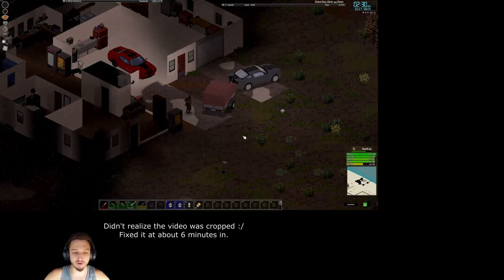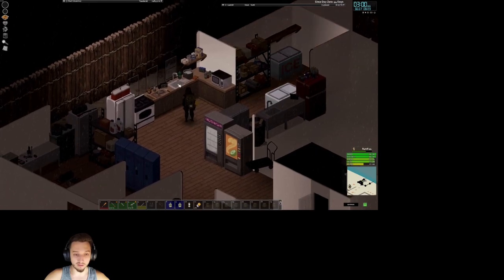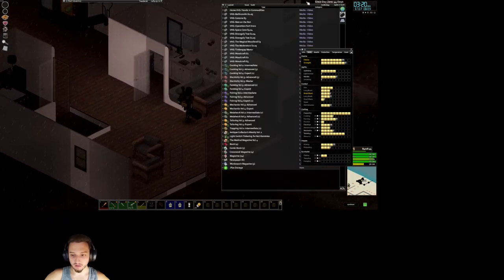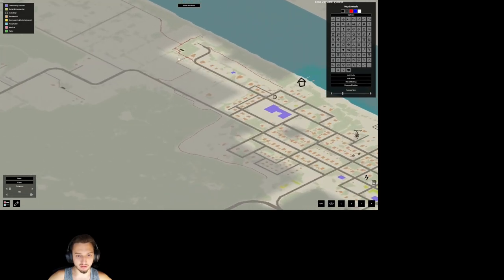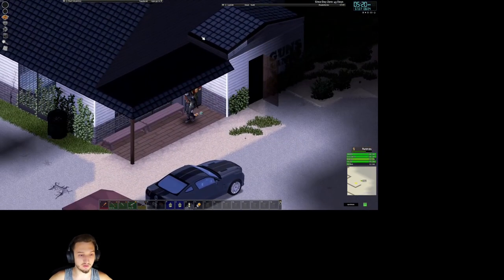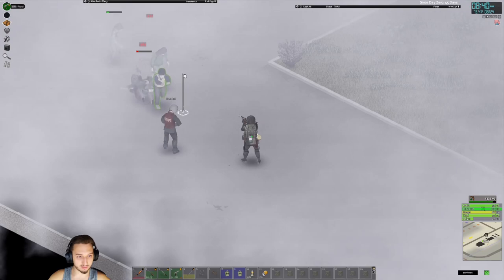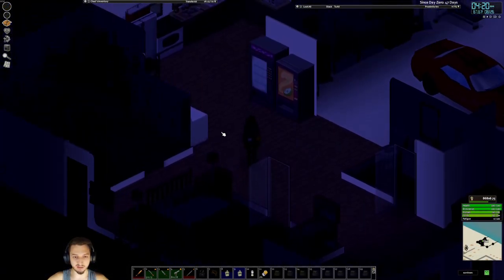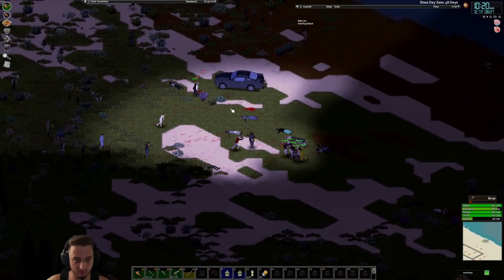Project Zomboid Meets 7 Days to die! Week 7!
Our seventh week against a HORDE of Zomboids!
How long will we survive?
(apologies about the weird crop in the beginning)